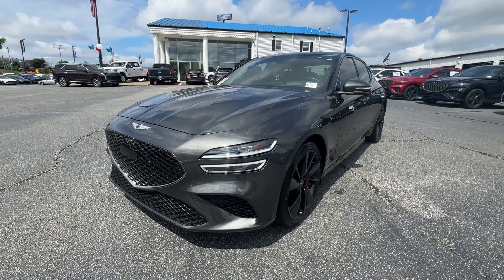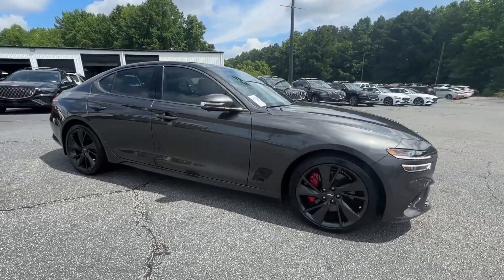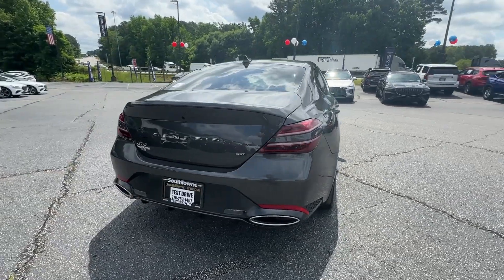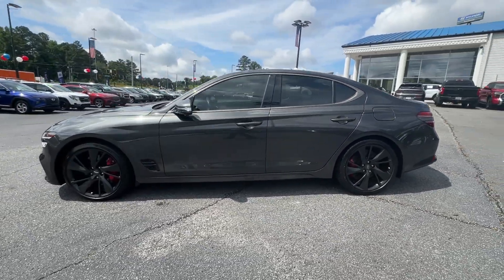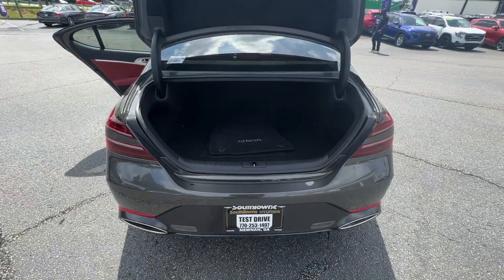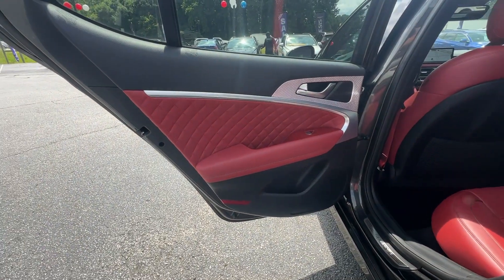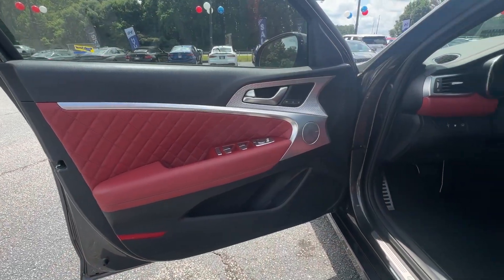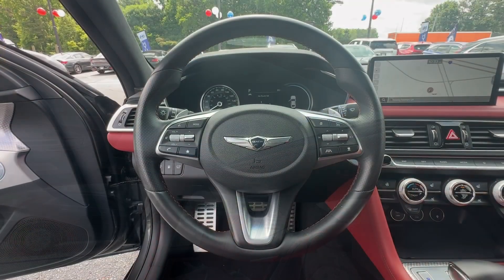2023 Genesis G70 Newnan, Peach Tree, Carrollton, Grantville, Palmetto, GA BH24174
Makalu Gray Used 2023 Genesis G70 3.3T available in Newnan, Georgia at  at Southtowne Hyundai Newnan. Servicing the Peach Tree, Carrollton, Grantville, Palmetto, GA area.

800 Bullsboro Dr.

THIS VEHICLE INCLUDES THE FOLLOWING FEATURES AND OPTIONS: Sport Prestige Package (Brembo Braking System Heads-Up Display (HUD) and Option Group 04) 4-Wheel Disc Brakes 6 Speakers ABS brakes Air Conditioning Alloy wheels AM/FM radio: SiriusXM Android Auto & Apple CarPlay Anti-whiplash front head restraints Auto High-beam Headlights Auto-dimming door mirrors Auto-dimming Rear-View mirror Automatic temperature control Brake assist Bumper Applique Bumpers: body-color Delay-off headlights Driver door bin Driver vanity mirror Dual front impact airbags Dual front side impact airbags Electronic Stability Control Emergency communication system: Genesis Connected Services Exterior Parking Camera Rear Four wheel independent suspension Front anti-roll bar Front Bucket Seats Front Center Armrest Front dual zone A/C Front reading lights Fully automatic headlights Garage door transmitter: HomeLink Heated door mirrors Heated front seats Heated Multi-Adjustable Front Bucket Seats Illuminated entry Knee airbag Leather Seating Surfaces Low tire pressure warning Memory seat Mudguards Occupant sensing airbag Outside temperature display Overhead airbag Overhead console Panic alarm Passenger door bin Passenger vanity mirror Power door mirrors Power driver seat Power passenger seat Power steering Power windows Premium First Aid Kit Radio: AM/FM/SiriusXM/HD Audio System Rain sensing wipers Rear anti-roll bar Rear reading lights Rear seat center armrest Rear window defroster Remote keyless entry Security system Speed control Speed-sensing steering Speed-Sensitive Wipers Split folding rear seat Steering wheel memory Steering wheel mounted audio controls Tachometer Telescoping steering wheel Traction control Trip computer Turn signal indicator mirrors Variably intermittent wipers Wheel Locks and Wheels: 19 x 8.0J Fr & 19 x 8.5J Rr Alloy.brbr18/27 City/Highway MPGbrbr2023 Genesis G70 4D Sedan 3.3T Advanced & Prestige Packages Makalu Gray RWD 8-Speed Automatic with SHIFTRONIC 3.3L V6 DGI DOHC 24V **VEHICLE IS A MANUFACTURER BUYBACK THAT WAS REPAIRED BY MANUFACTURER & UNDER FACTORY WARRANTY** **ONE OWNER **NO ACCIDENTS **REMAINDER OF FACTORY WARRANTY **AMERICAS BEST WARRANTY **FULLY SERVICED BY A FACTORY TRAINED TECHNICIAN. $1250 MUST FINANCE WITH Southtowne Hyundai Prices do not include government fees which include tax tag and title. All prices Include all available discounts and dealer rebates. Specifications and availability subject to change without notice. See dealer for most current information. **Consumer must print and present prior to purchase for discounted price.**Employees and their family members are excluded from special pricing discounts**. All images are for illustrative purposes only actual product may vary see dealer for details or questions.